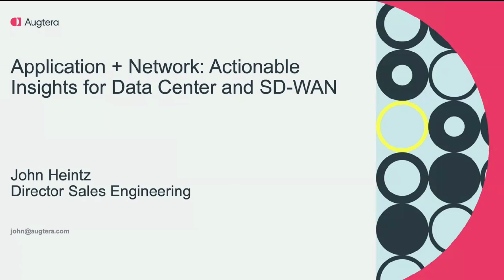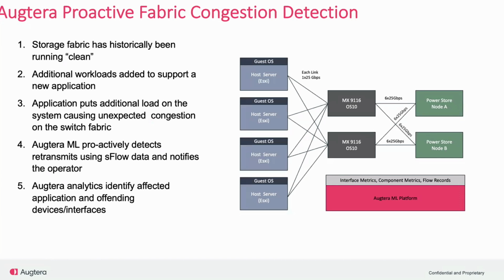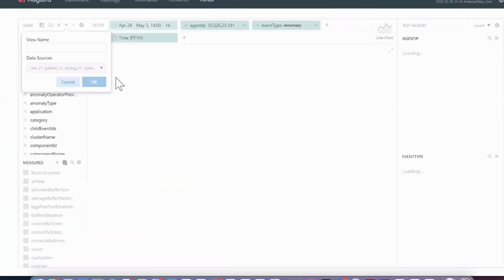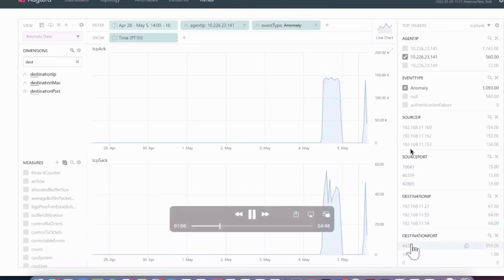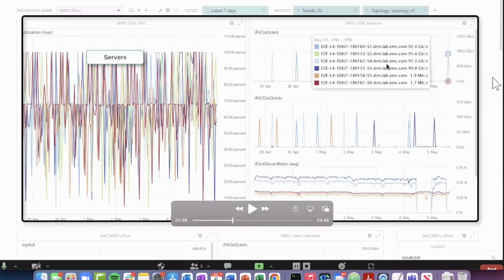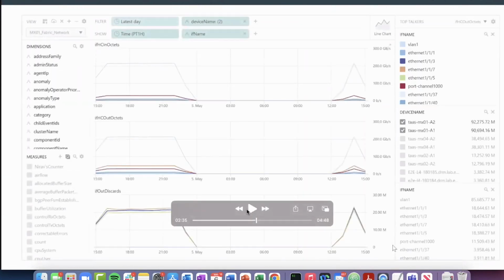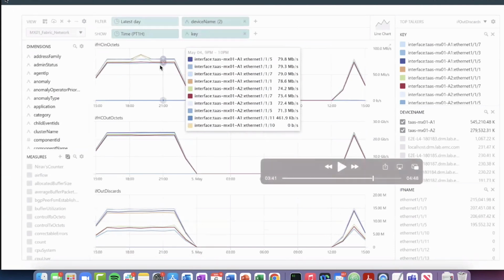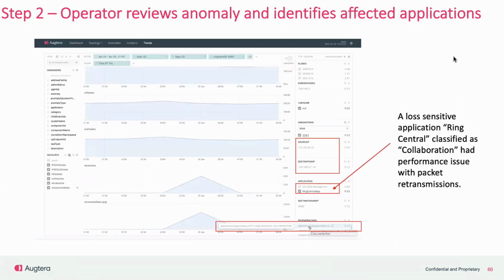augtera actionable insights for data center and sd wan Original